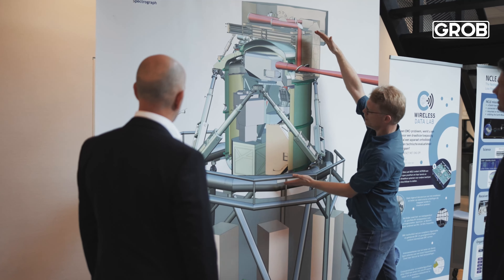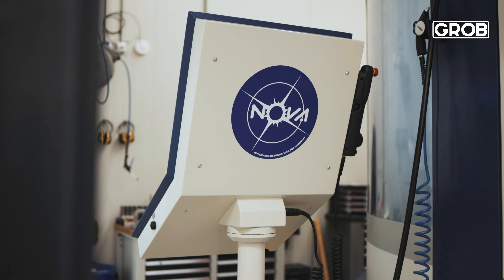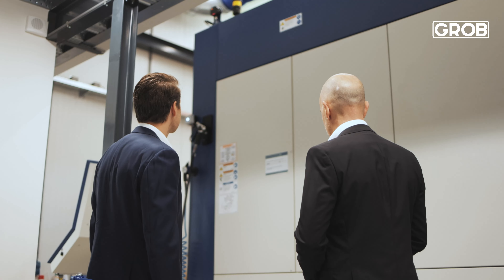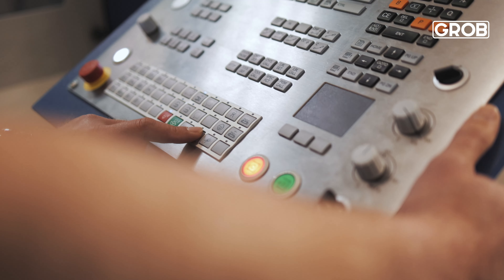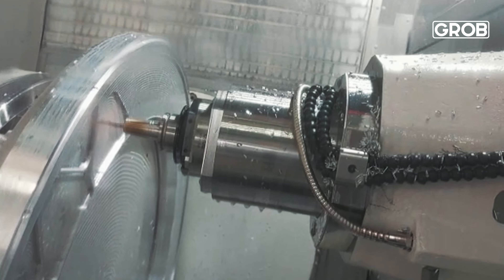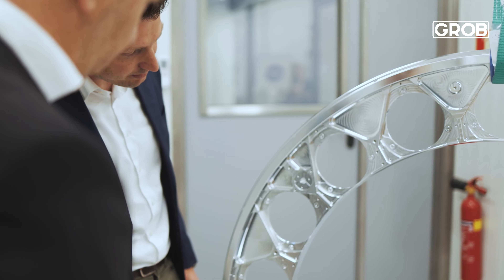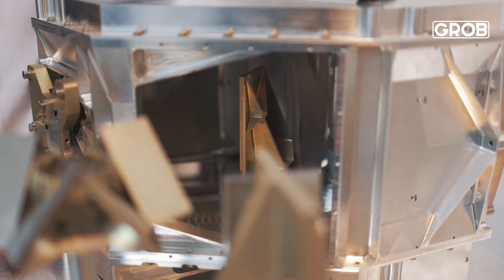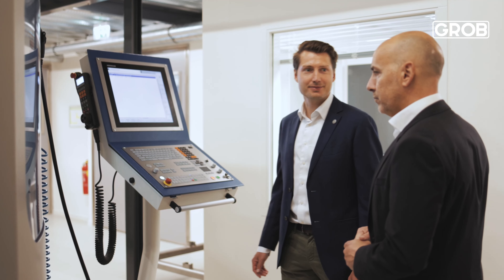GROB Customer TechStories — NOVA G750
The world's largest telescope - meter-sized aluminum parts with micrometer precision.
In 2028, the world's largest optical telescope is scheduled to go into operation in Chile: the Extremely Large Telescope (ELT) with a mirror diameter of 39 meters. It will study planets and image distant galaxies in greater detail than ever before.
Find out in the video what our G750 has to do with this and how we were able to support our customer in the machining of the components.

Das größte Teleskop der Welt –  metergroße Aluminiumteile mit einer Präzision im Mikrometerbereich
Im Jahr 2028 soll in Chile das größte optische Teleskop der Welt in Betrieb gehen:  das Extremely Large Telescope (ELT) mit einem Spiegeldurchmesser von 39 Metern. Es wird Planeten untersuchen und ferne Galaxien so detailliert abbilden wie nie zuvor.
Was unsere G750 damit zu tun hat und wie wir unserem Kunden bei der Bearbeitung der Bauteile unterstützen konnten erfahren Sie im Video.